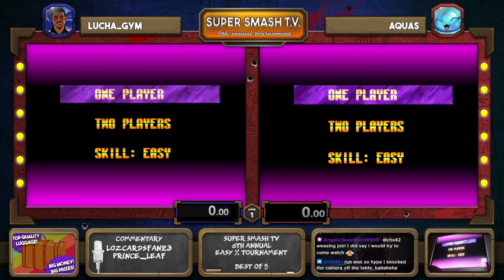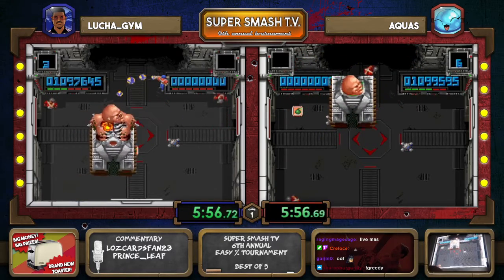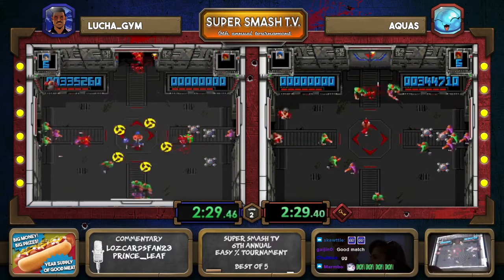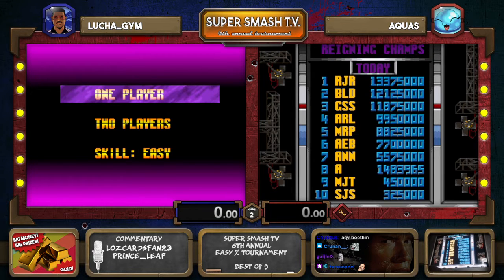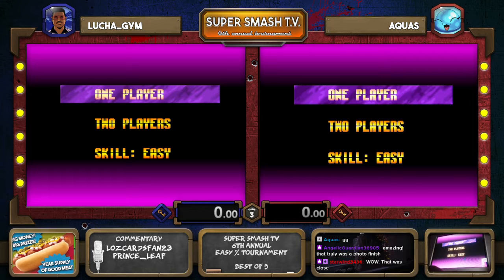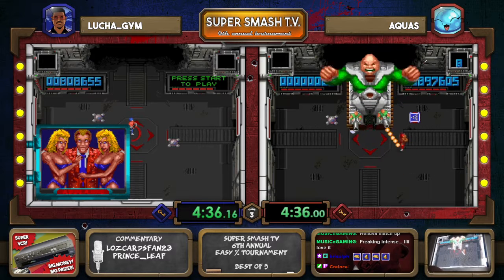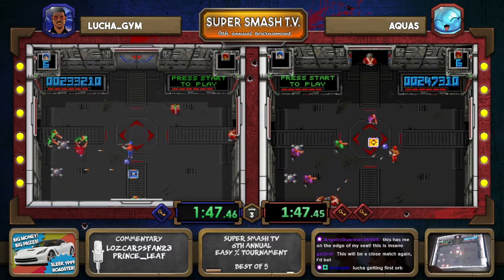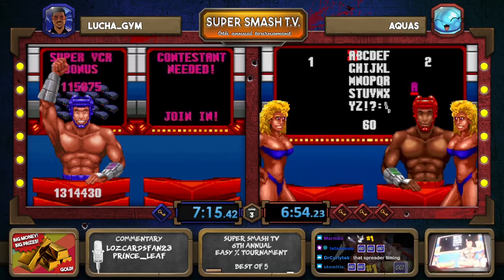Super Smash TV 6th Annual Easy% Tournament: Lucha Gym Vs. Aquas